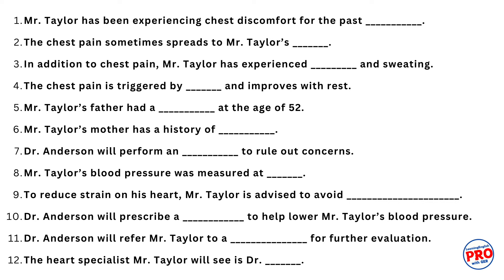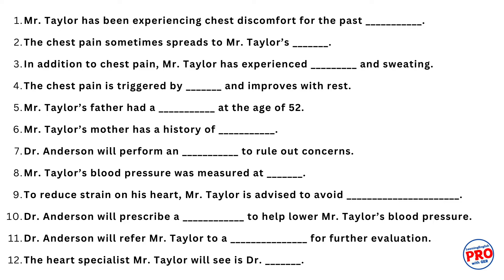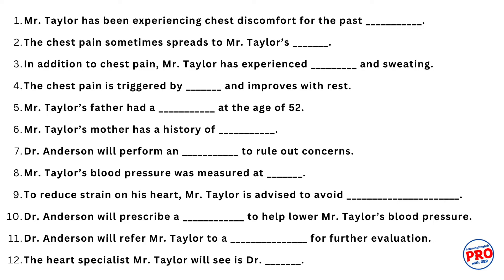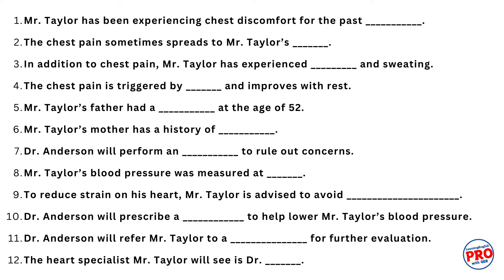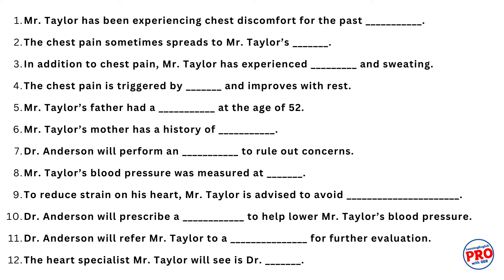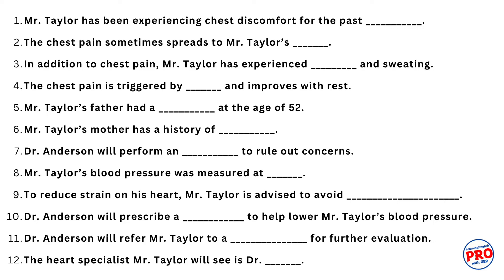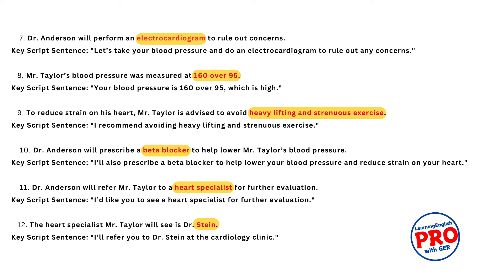What's the Secret to Scoring HIGH in OET Listening? Unlock OET Listening Practice Skills NOW!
Looking to score high in OET Listening? Unlock your practice skills with this video! Learn tips and tricks for the OET Listening test for nurses.

Take the ultimate Occupational English Test (OET) challenge! In this practice test, we'll put your English skills to the test, just like the real OET exam. Designed specifically for doctors and nurses, this test will assess your listening, speaking, reading, and writing abilities. Are you ready to see if you can pass with flying colors?

In this video, we'll provide you with a comprehensive OET practice test, complete with answers and explanations to help you improve your skills. Whether you're preparing for the OET 2.0 or just want to brush up on your English language skills, this test is perfect for you.

Our OET tutorial will guide you through the different sections of the test, including the listening test, speaking role play, and writing tasks. You'll learn valuable tips and strategies to help you succeed in the OET exam, and get a sense of what to expect on the actual test day.

So, can you pass this OET practice test for doctors and nurses? Take the challenge and find out! By the end of this video, you'll have a better understanding of your strengths and weaknesses, and be able to focus your OET preparation on the areas that need improvement.

With our help, you'll be well on your way to achieving the OET results you need to succeed in your medical career. So, what are you waiting for? Take the test and start improving your English skills today!